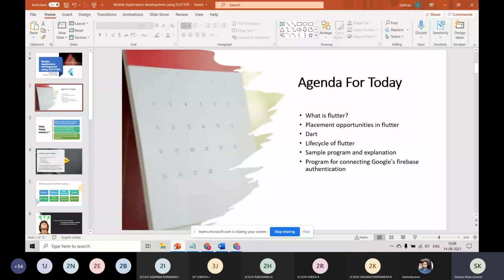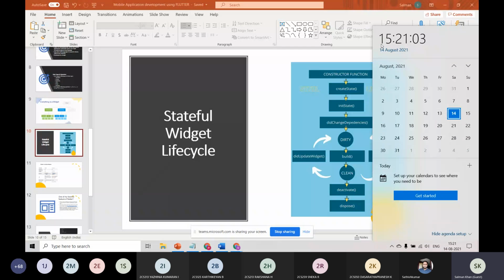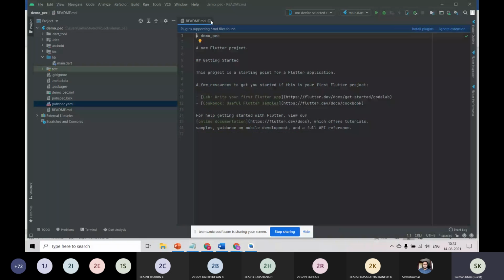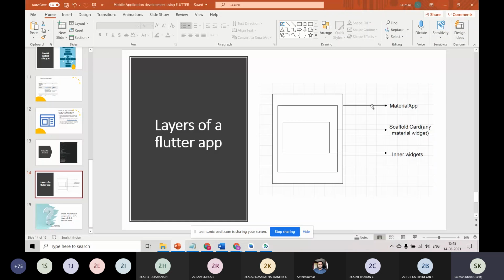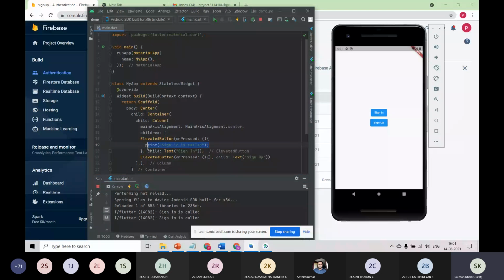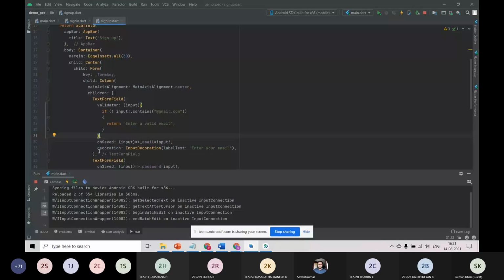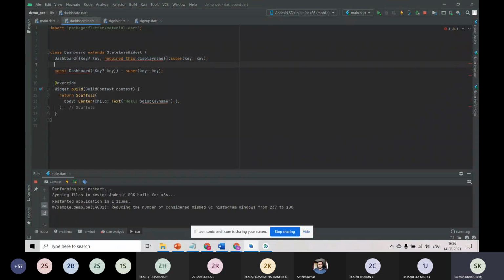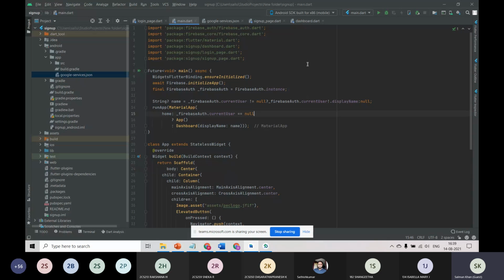Day 4- Mobile Application Development using Flutteri.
Mr. Salman Khan SBusiness Intelligence Developer,Visual BI, Chennai